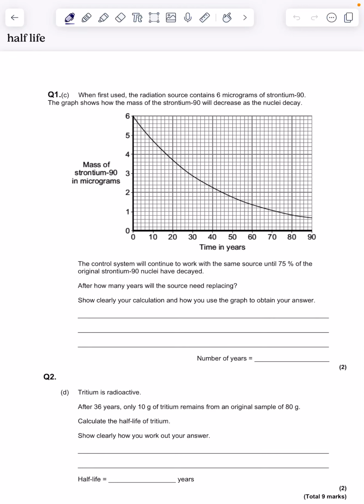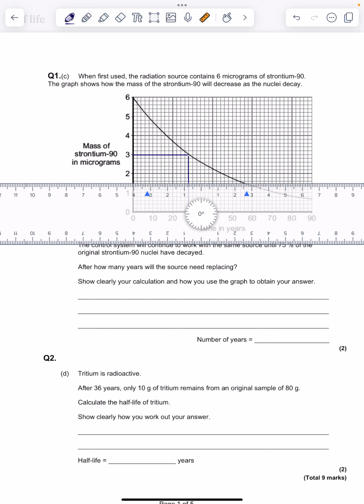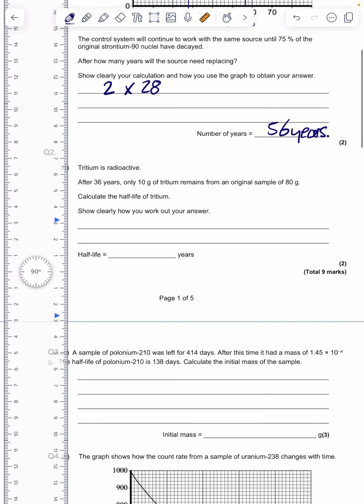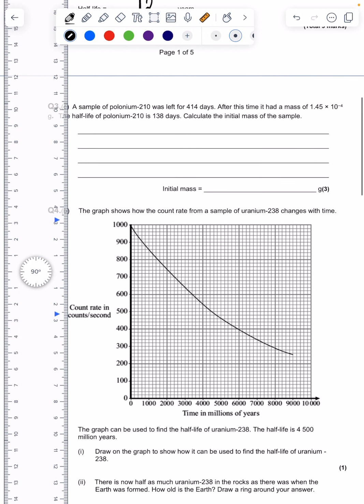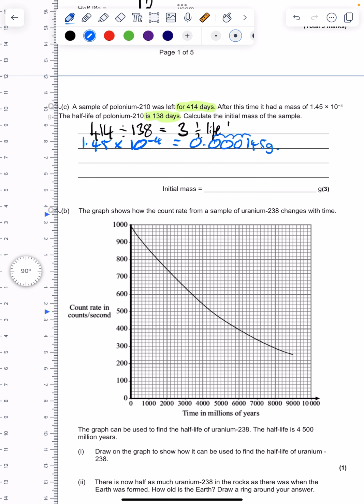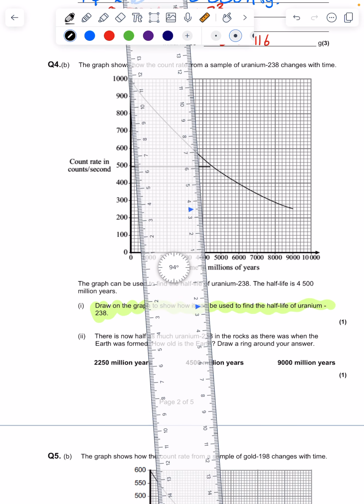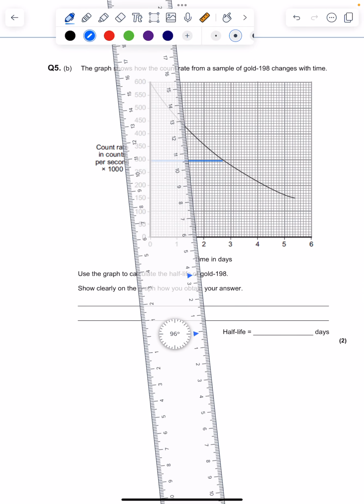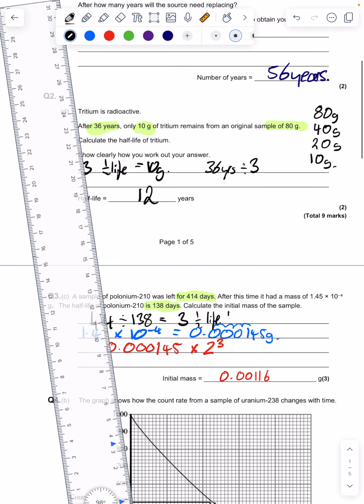Mastering half life - radioactivity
Mastering answering half life questions for gcsephysics and igcsephysics